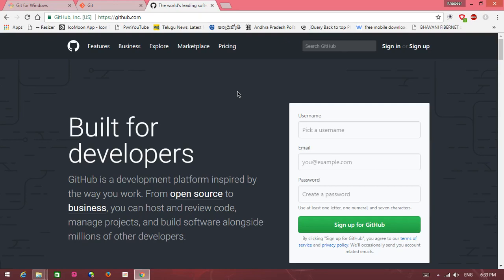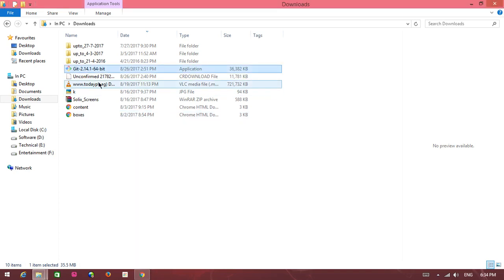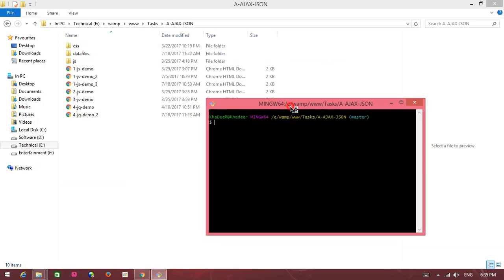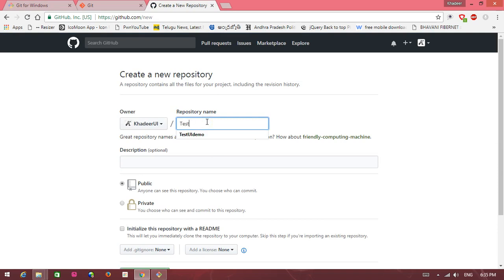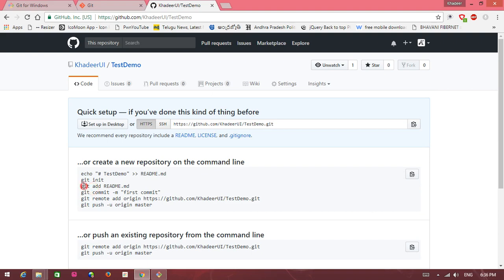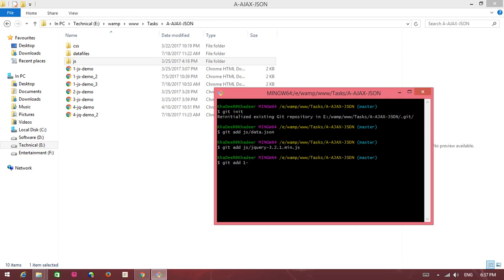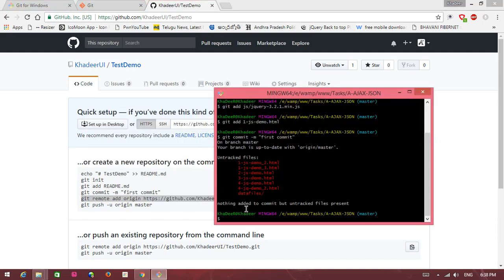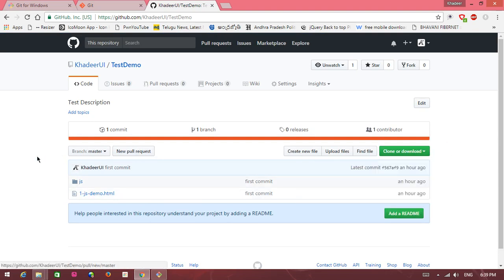How to upload your project files on Github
How to upload your project files on Github. This is very useful Falstaff u need git then create repository on github.